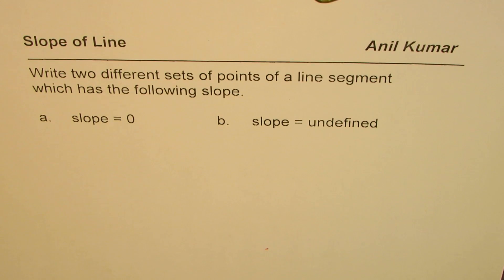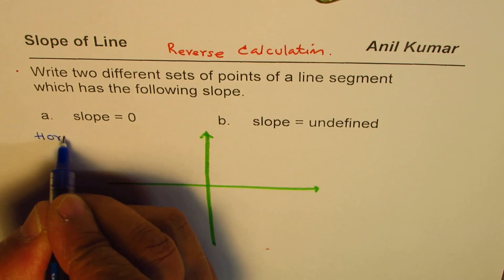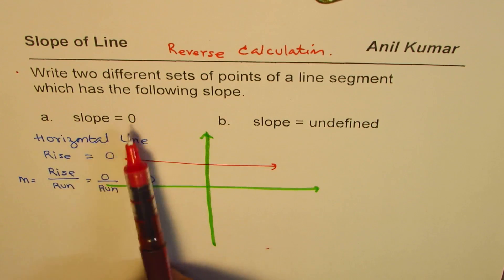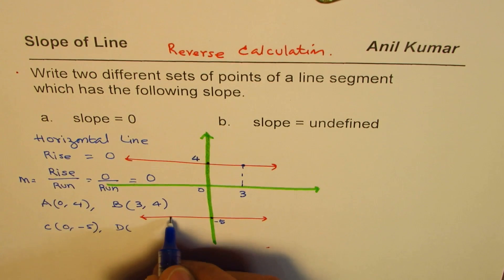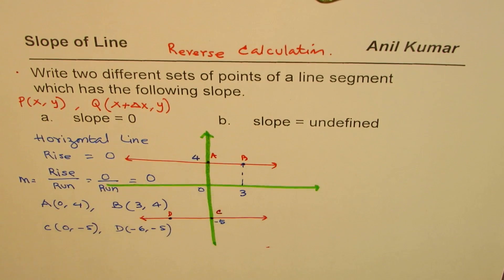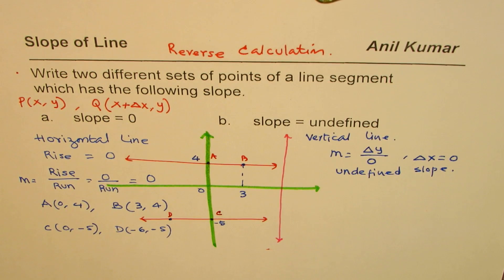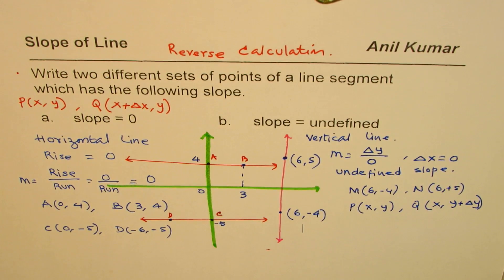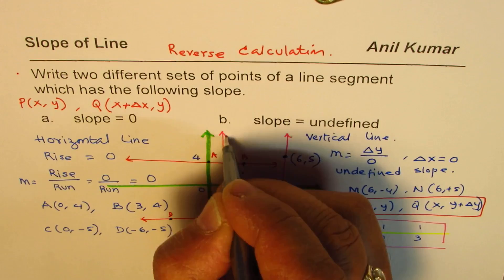How to Find points when Slope is Zero or Undefined